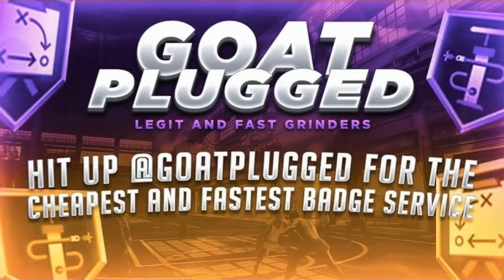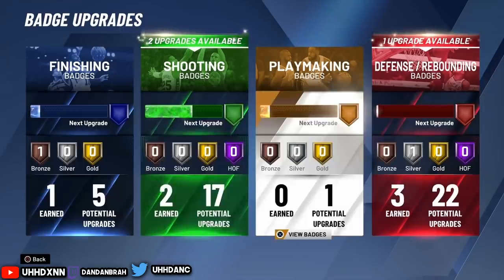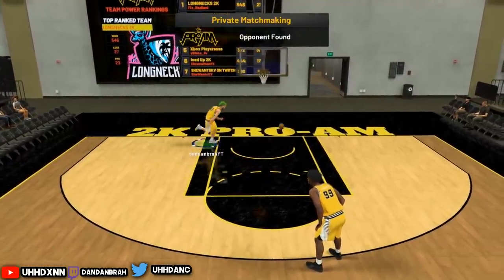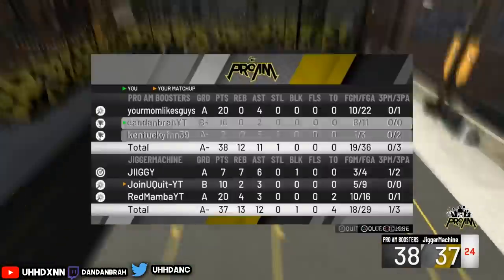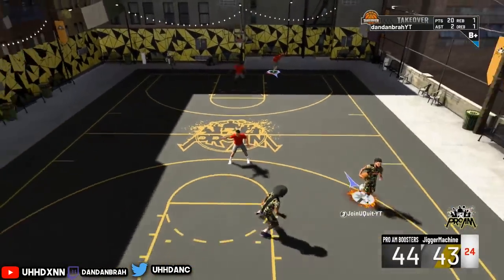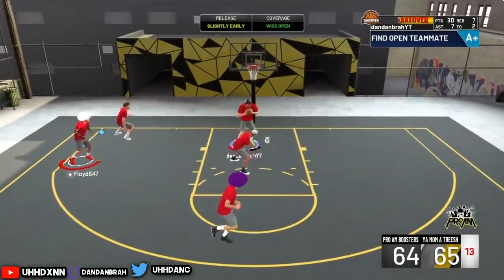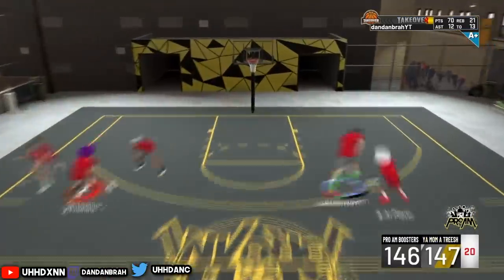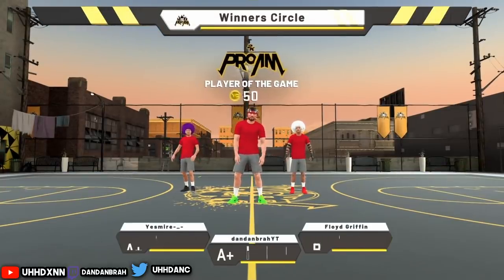*NEW* NBA 2K20 BADGE GLITCH AFTER PATCH 1.05 MAX BADGES in 1 HOUR | HOF BADGE GLITCH | *WORKING*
NEW DEMIGOD BADGE GLITCH NBA2K20 - MAX BADGES in 5 MINUTES

*NEW* | NBA 2K20 | UNLIMITED REP GLITCH | HOF BADGE GLITCH | DIFFICULTY GLITCH | PROOF NOT PATCHED